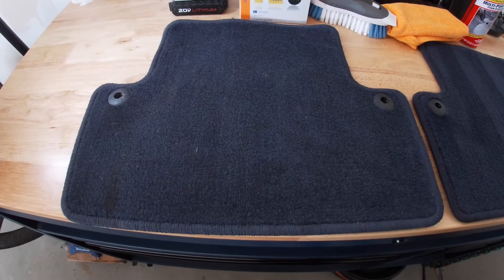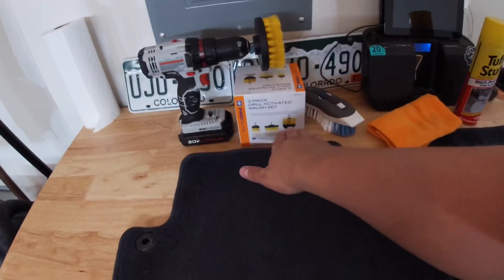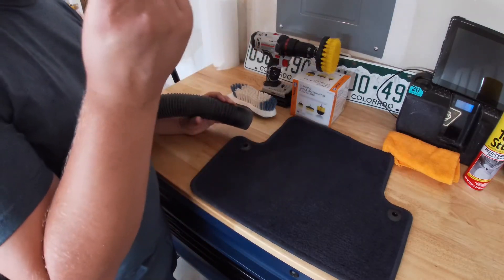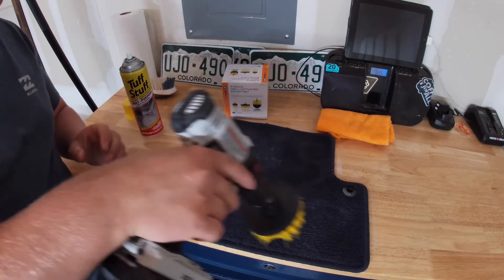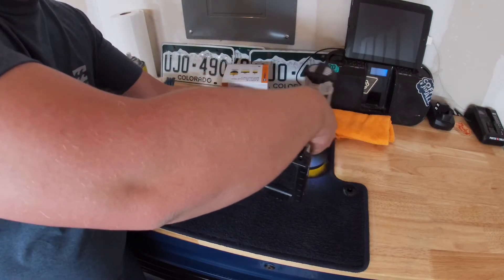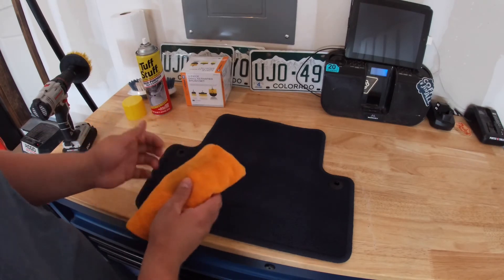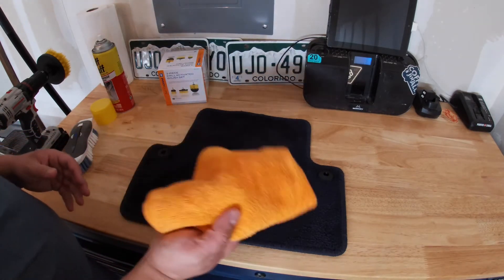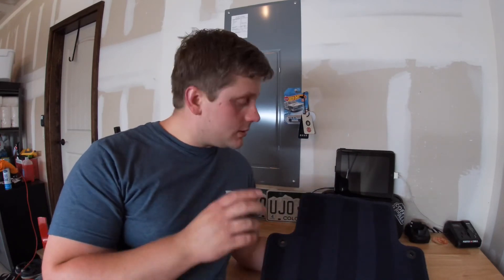How To Clean Your Car’s Floor Mats!!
Step by step on how to clean the floor mats in your car!!

► Song: Outlaw
Artist: it's different, Miss Mary

► Artist Attribution
Track Name: "Near The Horizon"
Published by: Chill Out Records

► Song: TheFatRat - Rise Up  (Vlog Nocopyright Sound)